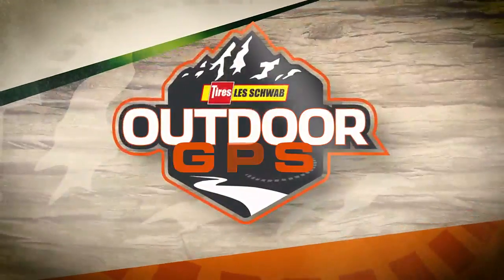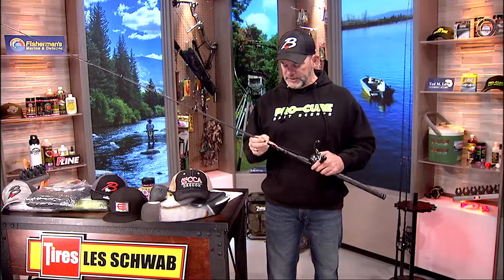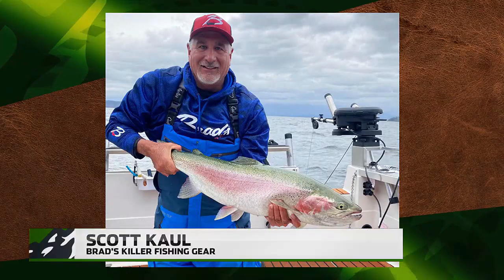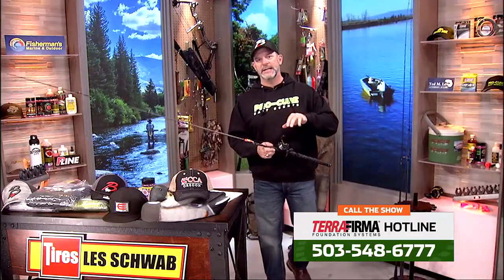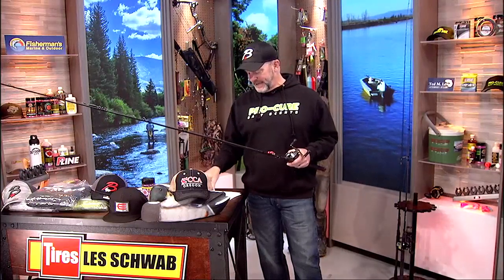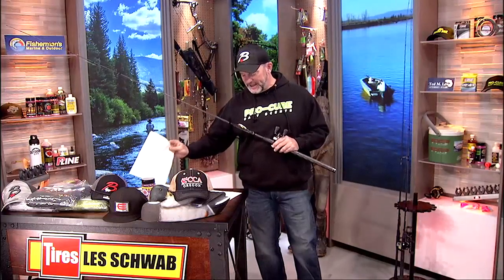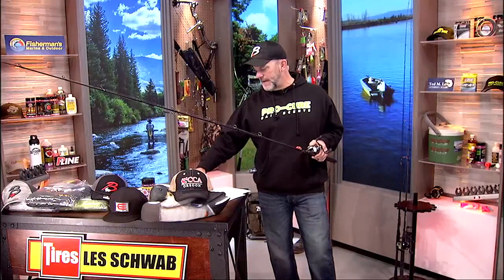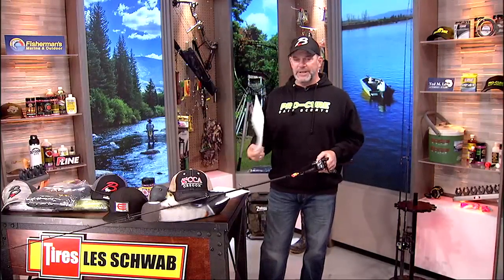Outdoor GPS 11/18 Show Open